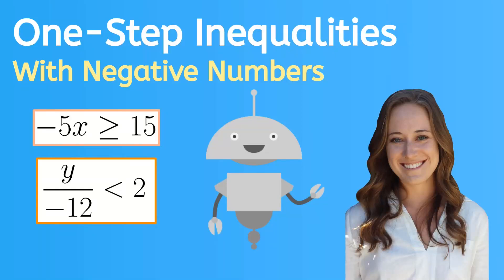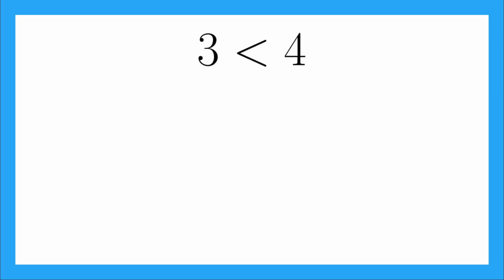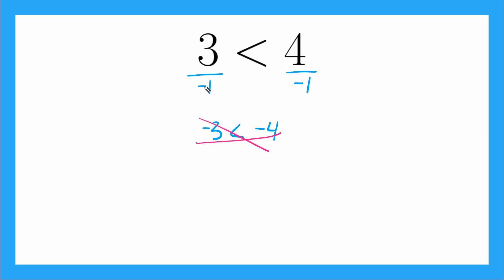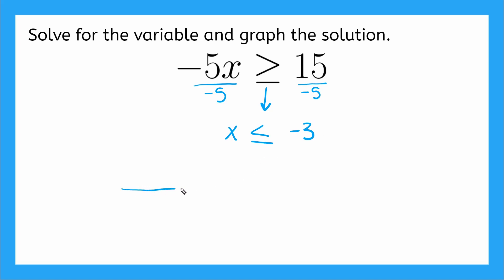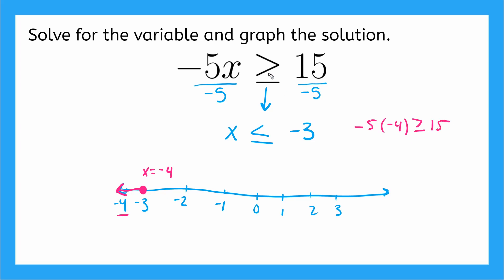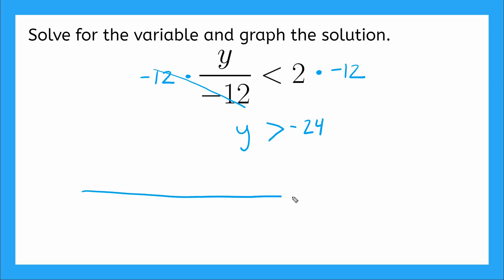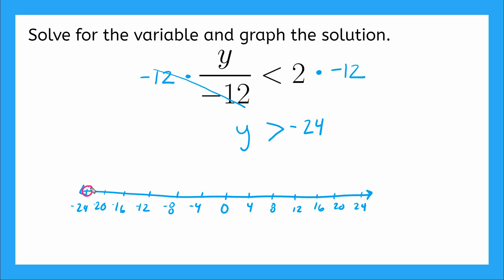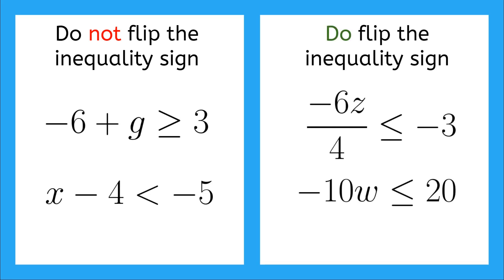Learn About One-Step Inequalities With Negative Numbers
In this lesson we are going to take our knowledge of one-step inequalities one step further, working with negative numbers to do multiplication and division.